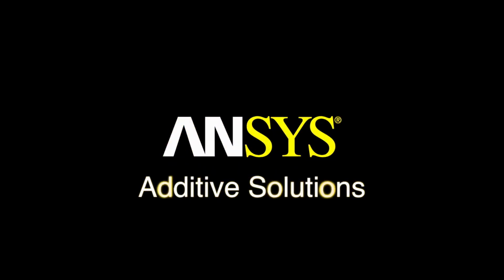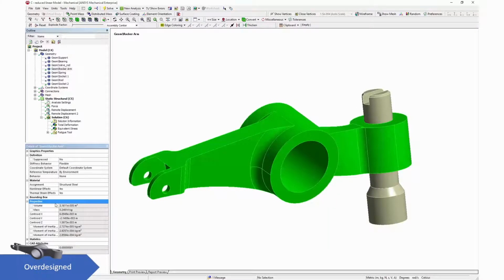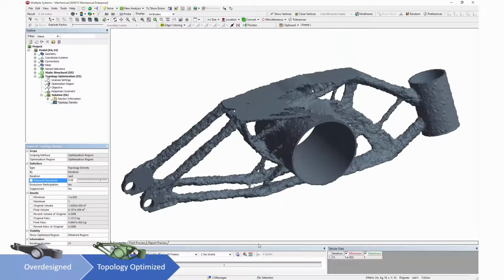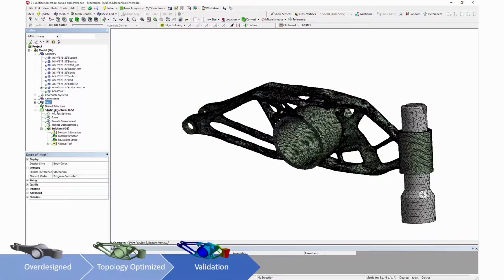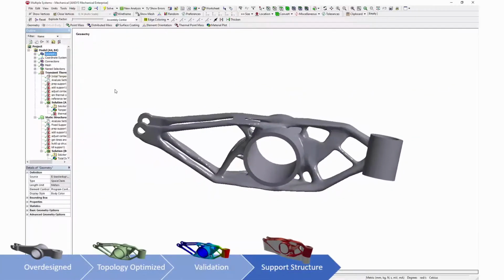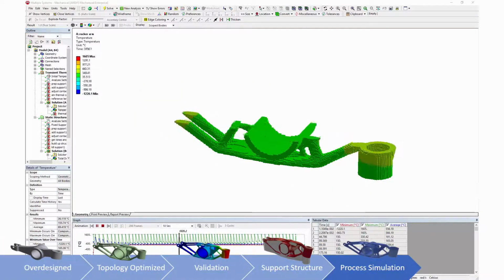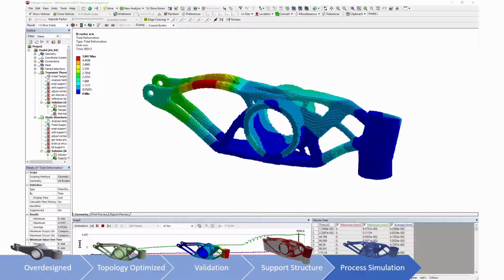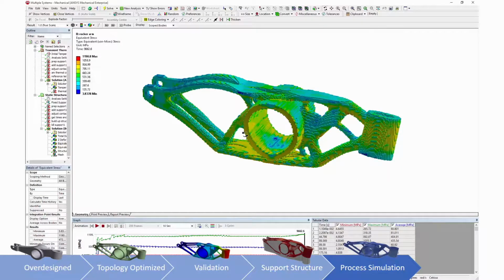[ANSYS 3D프린터] ANSYS Additive Video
[금속 적층 제조를 위한 가장 강력한 시뮬레이션 솔루션- ANSYS Additive S/W]

ANSYS Additive Suite는 설계 및 해석 엔지니어가 시행착오를 최소화하고 설계 스펙을 정확하게 반영한 부품을 제작하는데 중요한 통찰력을 제공합니다. 이 종합 솔루션은 DFAM(Design for additive manufacturing)에서 부터 유효성 검증, 인쇄 설계, 공정 시뮬레이션 및 재료 탐구에 이르기까지 전체 워크 플로우에 걸쳐 있습니다.

[특장점]

- 잔류 응력 및 변형, Blade 충돌 위험을 예상하여 생산성 향상에 기여
- 핵심 파트의 정밀도를 보장하기 위한 형상 보정 STL파일 생성
- 편리한 Support 자동 생성 기능
- 3개의 Simulation 모드를 통한 다양한 정밀도의 해석 모드 제공
- 각 장비의 Scan Pattern을 이용한 정확한 해석 가능
- 단독구동 및 쉬운 사용법